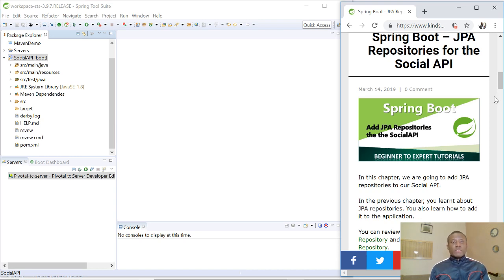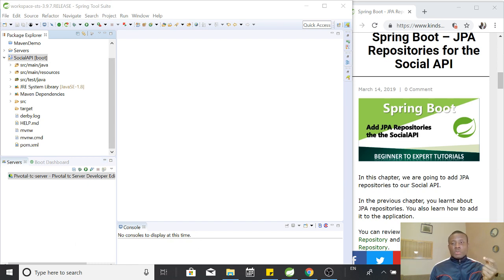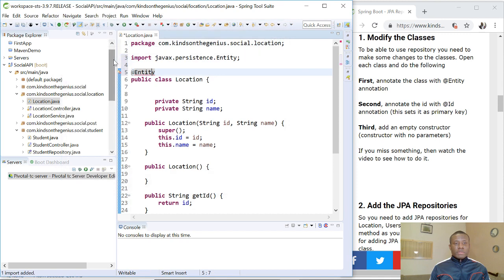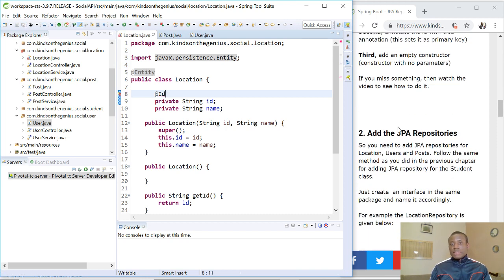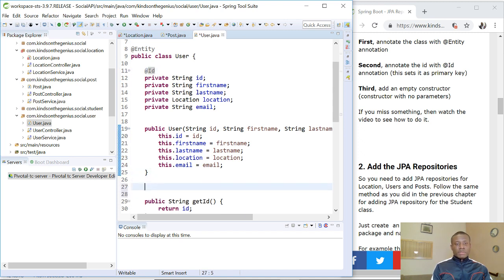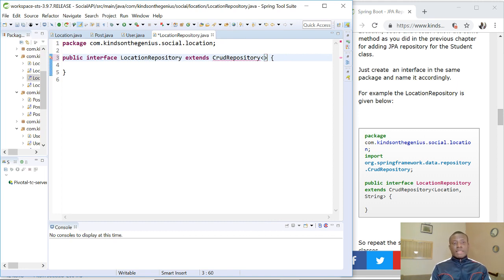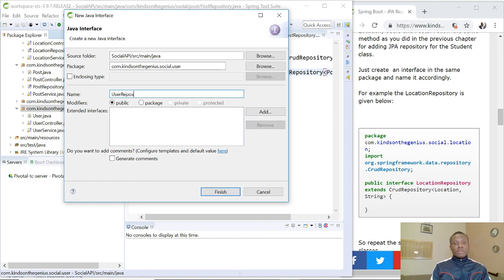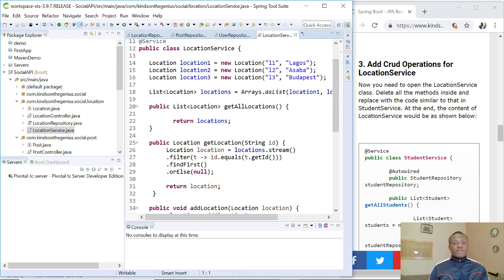Spring Boot Tutorial 24 - JPA Repositories for SocialAPI